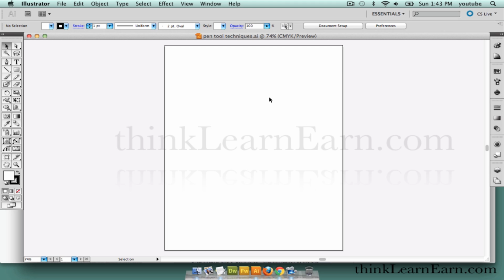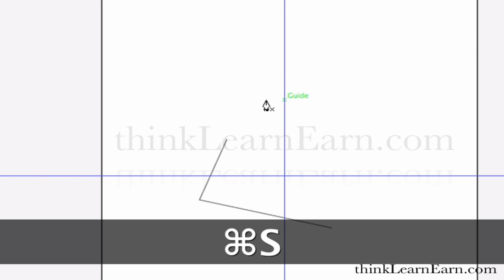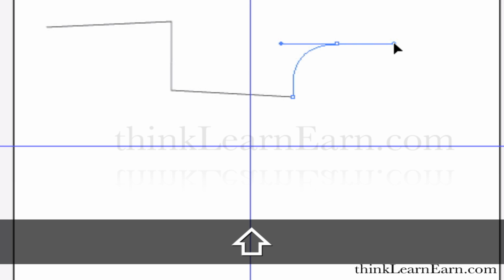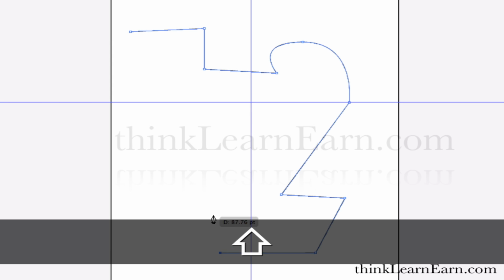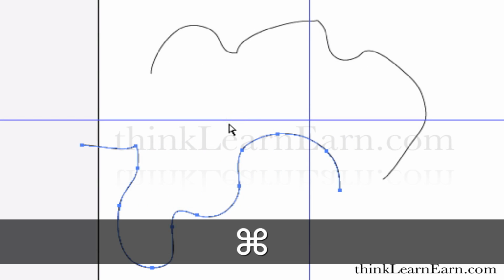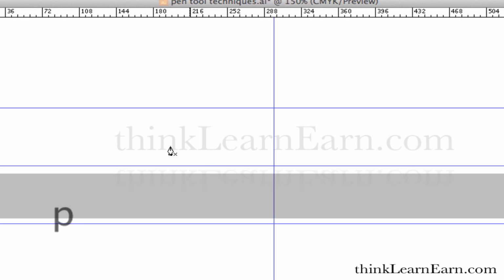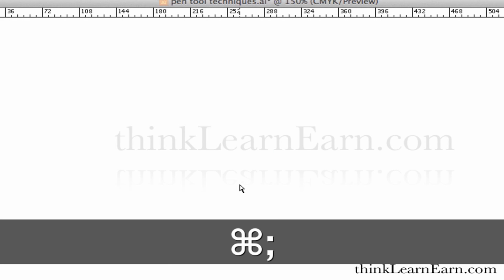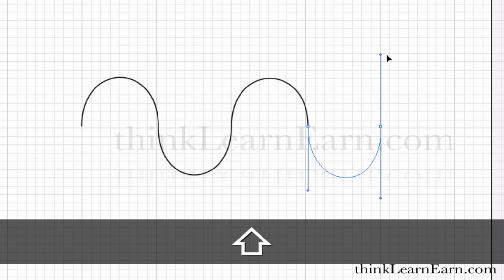Adobe illustrator CS5 tutorials lessons master techniques tips draw with the pen tool demo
I share my time-tested Adobe illustrator pen tool path editing techniques . If you are a new user or have years of illustrate experience i can 100% assure you that you will benefit from my 25 years of illustrator production techniques and training experience - Since 1987 Learn to earn online with amazing adobe illustrator skills and proven production techniques workingSmartOnline thinkillsutrator from Adobe teacher Robert Farrell Enjoy my adobe illustrator tutorials for beginners thru advanced power users Learn to earn online with amazing adobe illustrator skills and proven production techniques workingSmartOnline thinkillustrator from Adobe teacher Robert Farrell
Ive been teaching adobe illustrator since April 1987 - more than 32 years